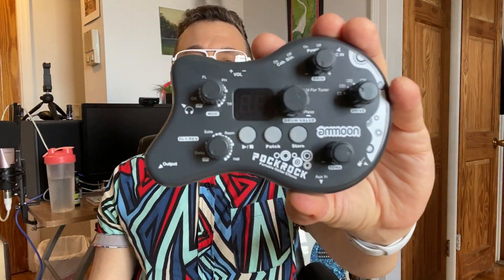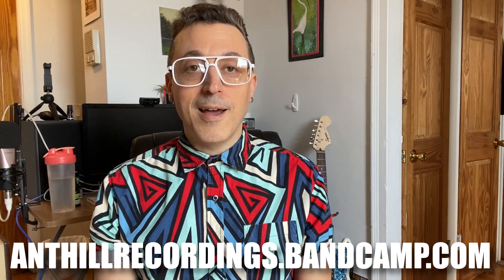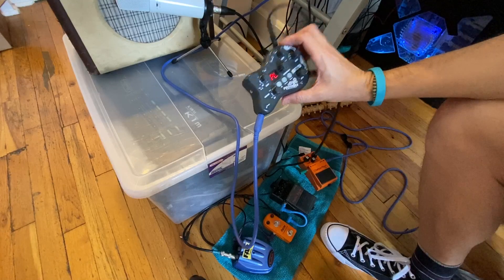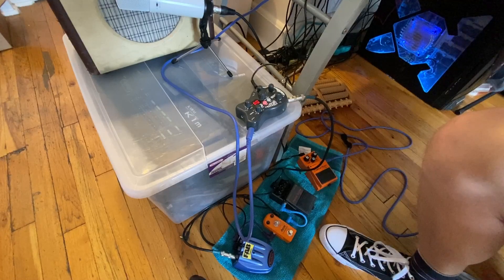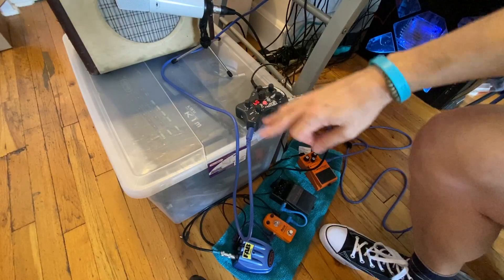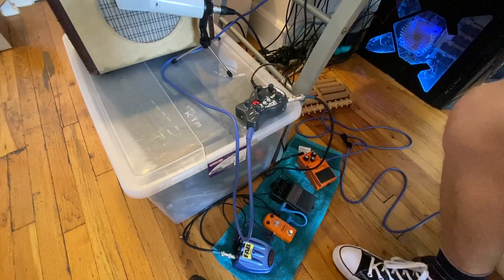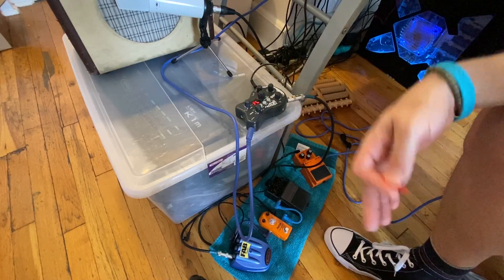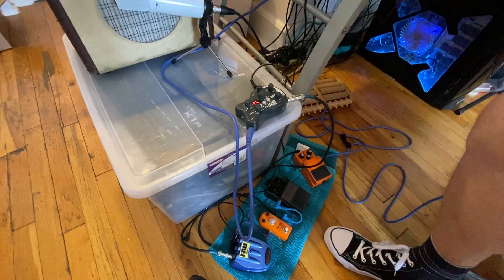Using The Ammoon Pockrock With FX Pedals - Better Than The Line 6 Pod?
The Ammoon Pockrock is a budget guitar modeling effect that works great on it's own, but is even cooler when you stack it with some FX pedals. I've used this thing on a ton of recordings, and I'm always quite happy with it. In this video I go over some of my custom presets, as well as what it sounds like with a Boss DS-1, Metal Zone, Azor Compressor, and a Danelectro Fab Chorus.